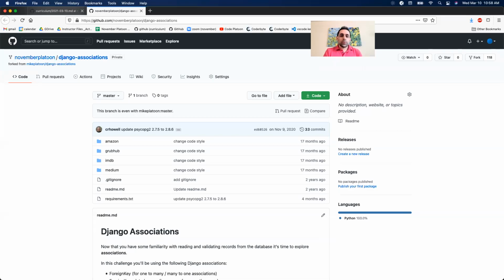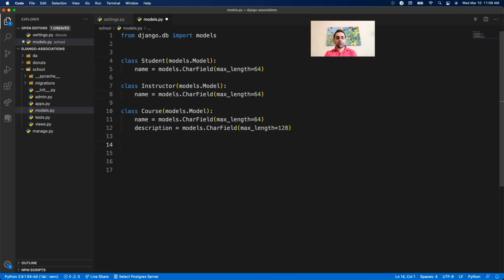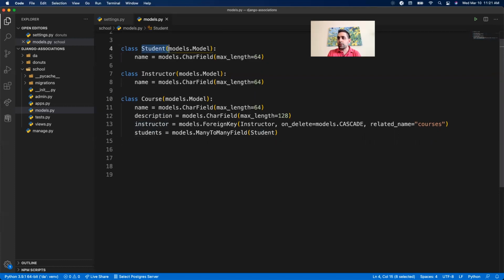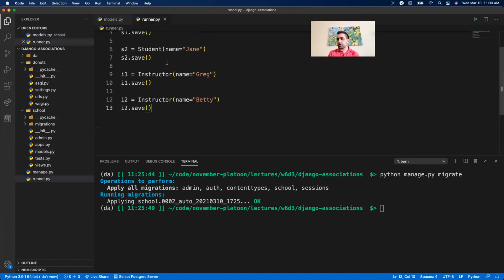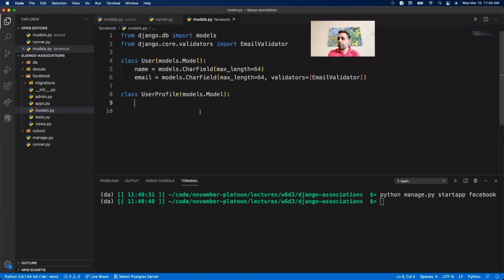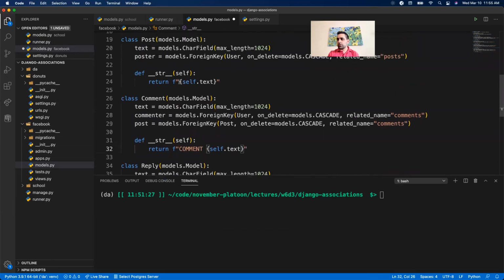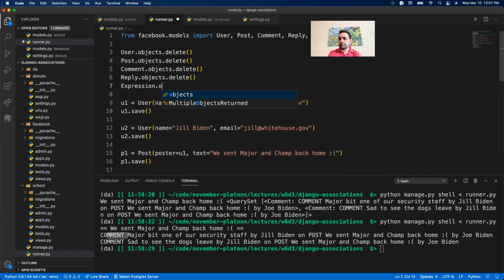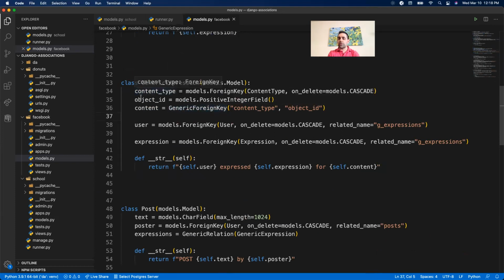W6D3: Django Associations (2 of 2)